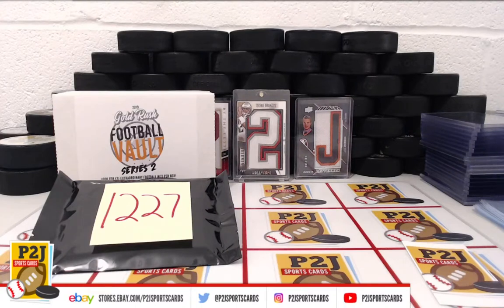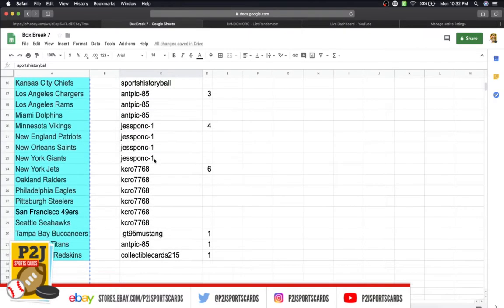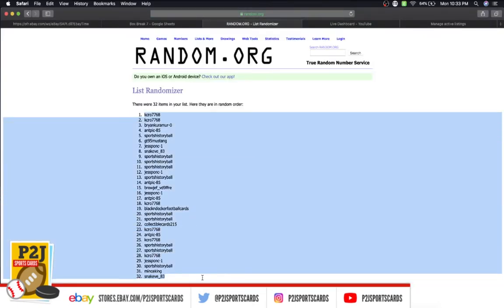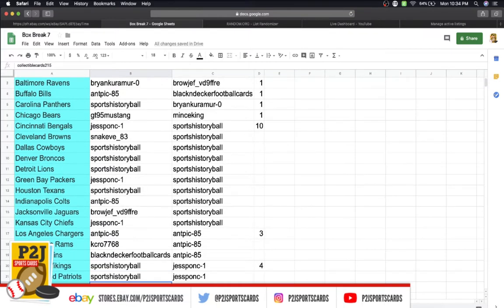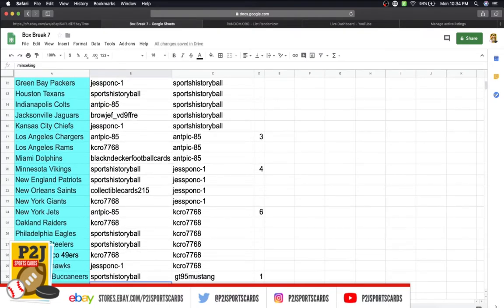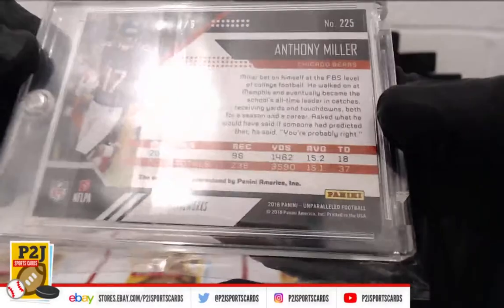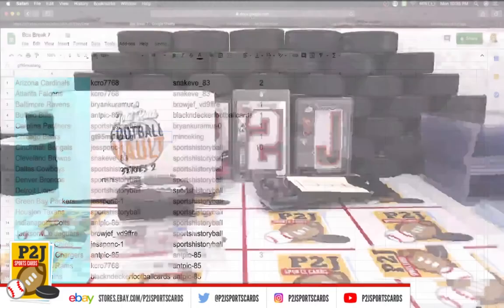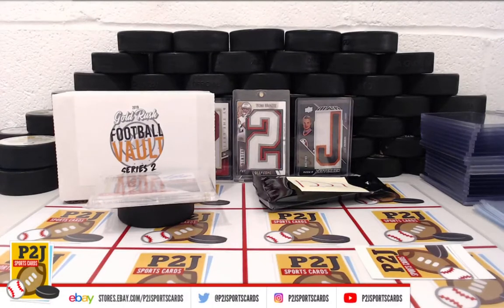eBay LIVE Box Breaks - #1227 2019 Gold Rush Football Vault Pack Break nfl P2J Sports Cards